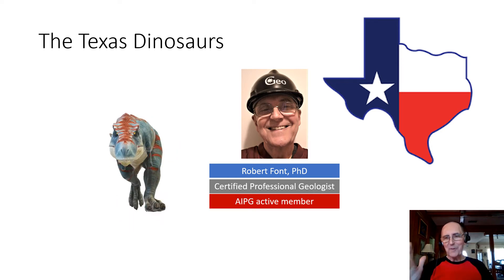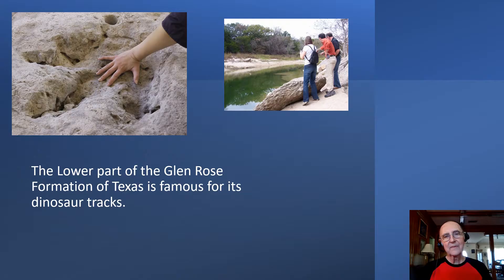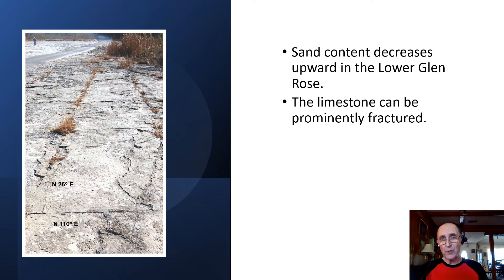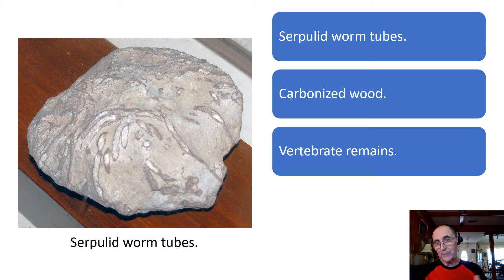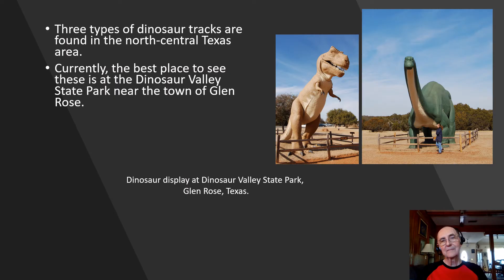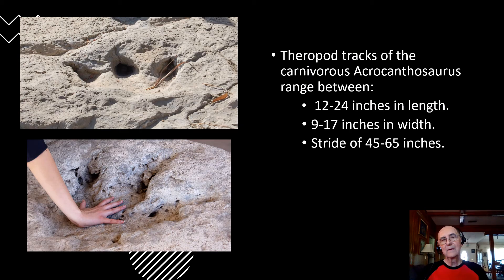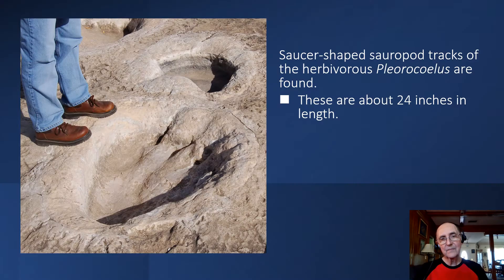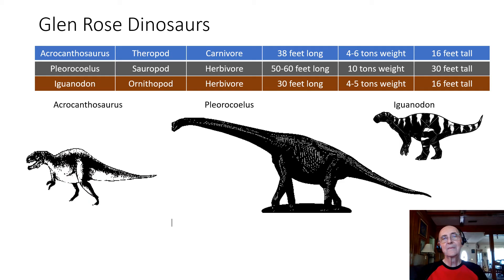The Dinosaurs of Cowboy Country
In this video, professional geologist and former college professor Bob Font, gives a brief overview of the dinosaurs found in the Glen Rose formation of Texas. Informally titled "The Dinosaurs of Cowboy Country" this video gives some insight into the number of different species and types of dinosaurs that are associated with the Glen Rose Formation. Come along as Dr. Font paints a fascinating portrait of the "Terrible Lizards" of Cowboy Country!